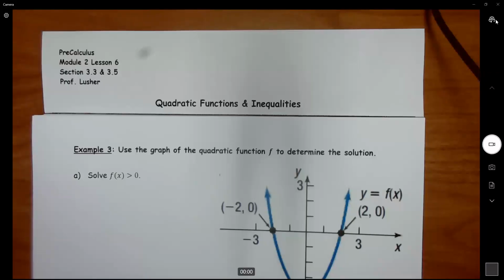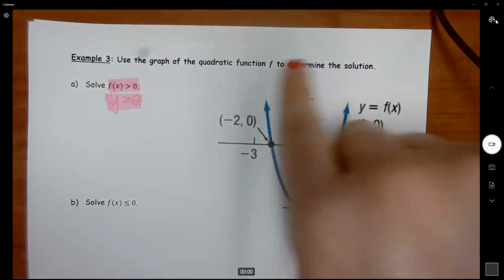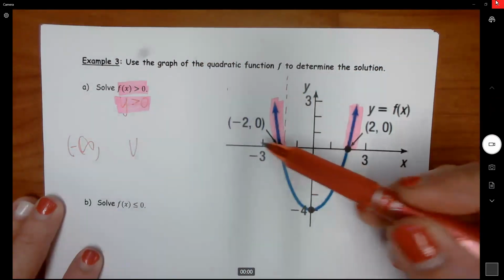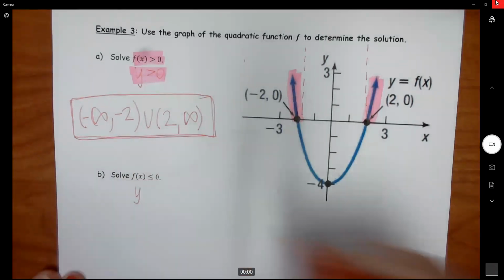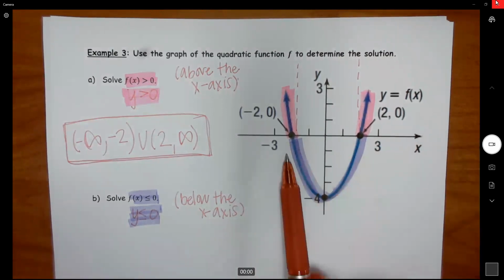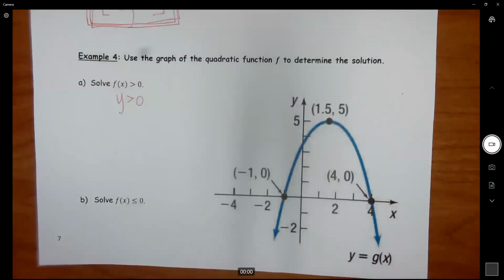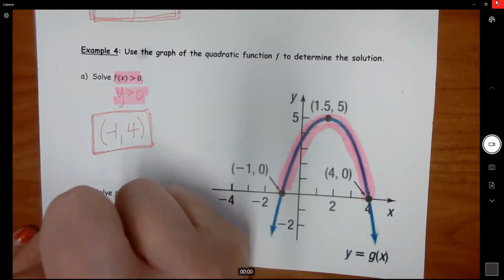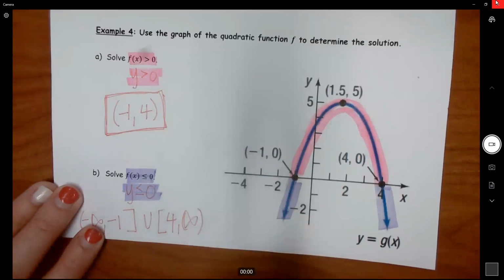Solving Quadratic Inequalities GRAPHICALLY (old)